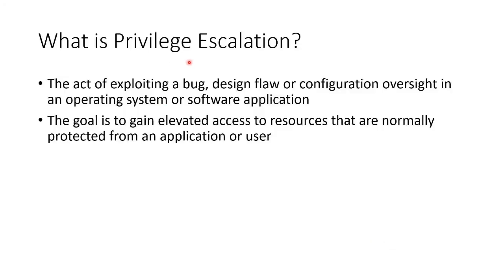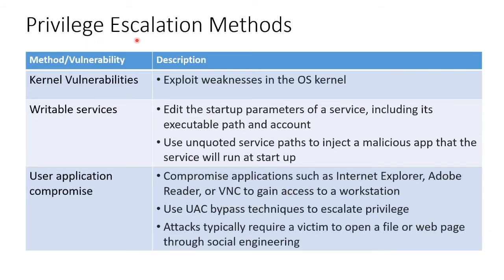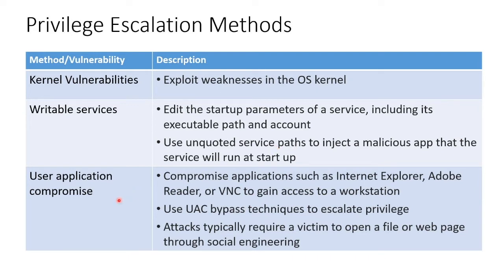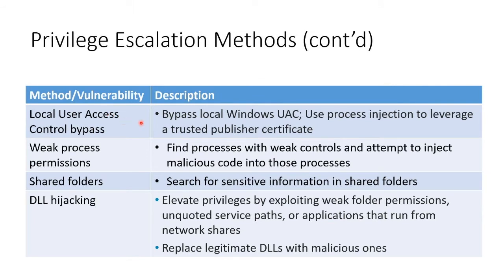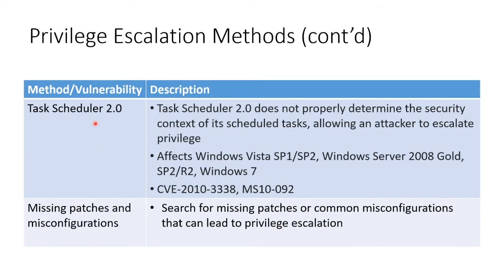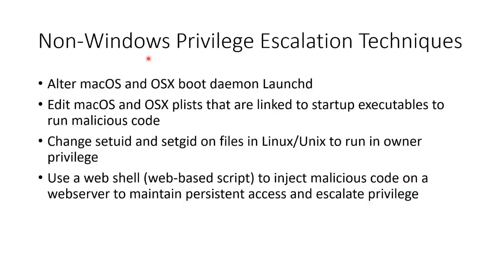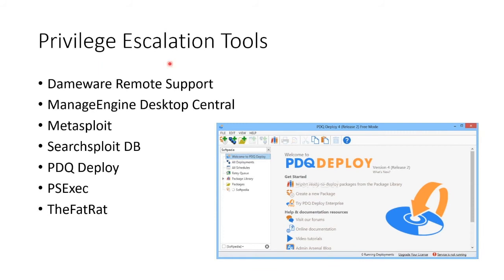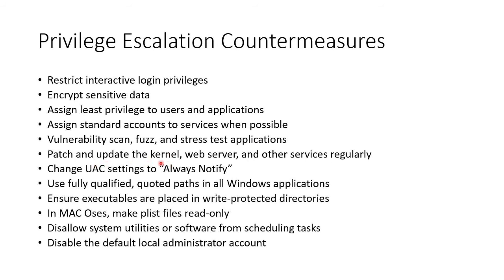Elevate Your Access: Mastering Privilege Escalation Techniques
Unlock the secrets of privilege escalation and take your penetration testing skills to the next level. In this informative video tutorial, we will delve deep into the art of escalating privileges, enabling you to acquire elevated access to various systems and networks.

Throughout this tutorial, you will gain valuable knowledge on how to:

Identify vulnerabilities and weaknesses in system configurations Exploit misconfigured systems and escalate privileges Utilize social engineering tactics to deceive users into disclosing sensitive information Implement post-exploitation techniques to sustain access and navigate through the network effectively

Furthermore, we will extensively cover the technical aspects of privilege escalation, which include:

Windows and Linux privilege escalation techniques Exploiting misconfigured services and daemons Leveraging Meterpreter and other post-exploitation tools Ensuring continued access and seamless navigation through the network

Whether you are a seasoned penetration tester, a cybersecurity expert, or a dedicated system administrator, this video tutorial is guaranteed to furnish you with a thorough understanding of privilege escalation and its practical applications.